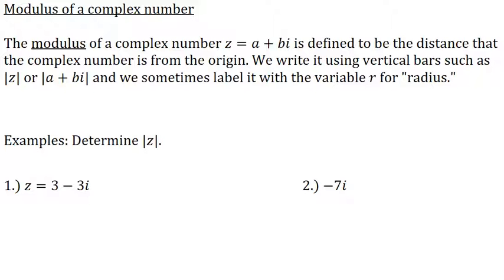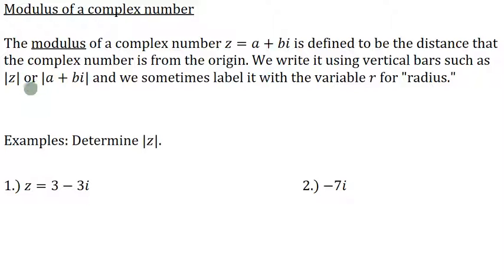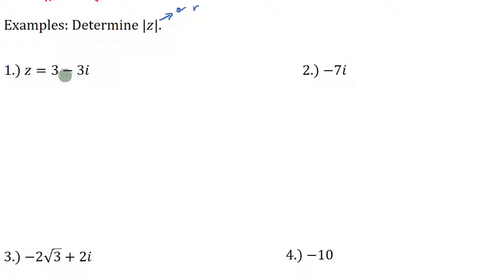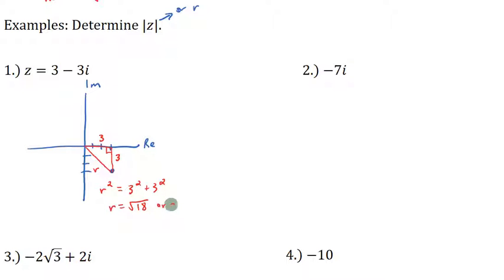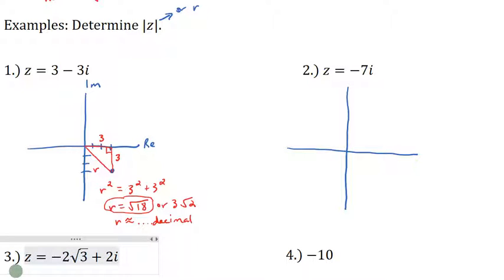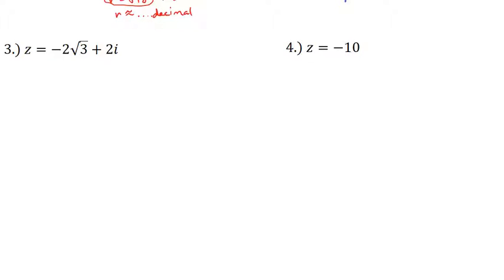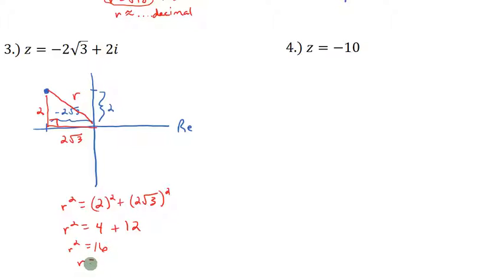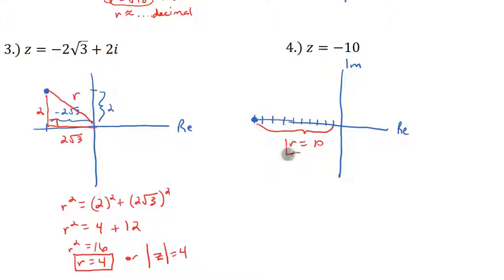The Modulus of a Complex Number